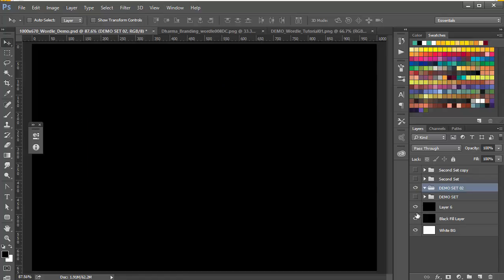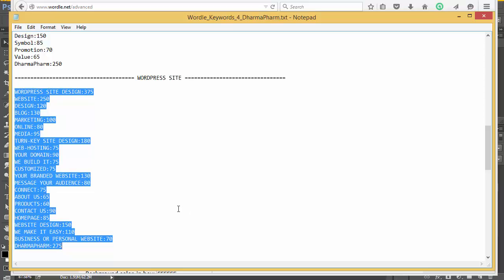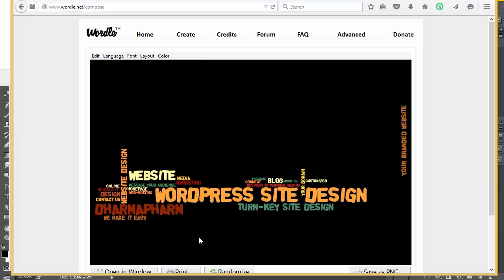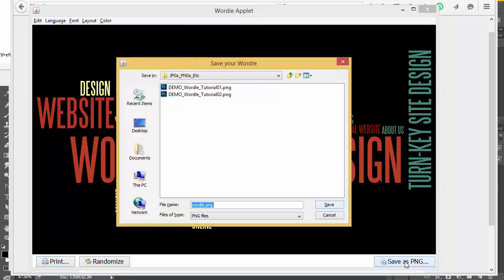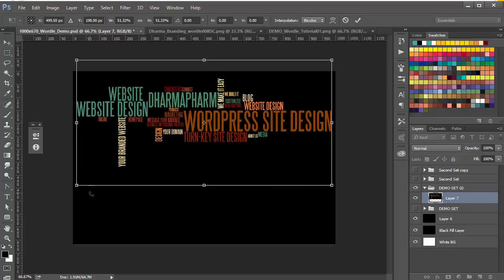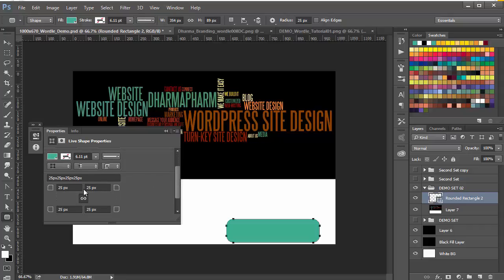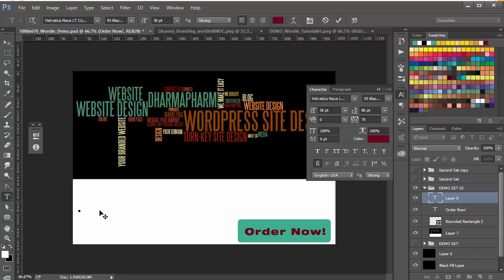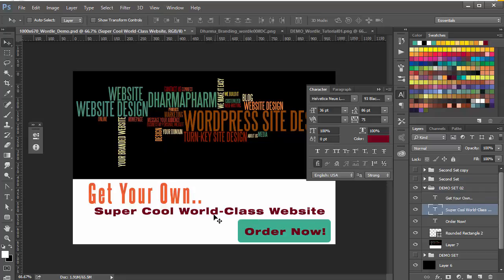Make a Simple Ad Design with Wordle and Photoshop | Tutorial Combining Typographic Elements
Simple and fun tutorial shows how you can combine the free Wordle app with Photoshop to create marketing and advertising designs that get attention. Customize the design, colors, fonts and more to generate visual appeal. Include a strong call to action (CTA) for more clicks.